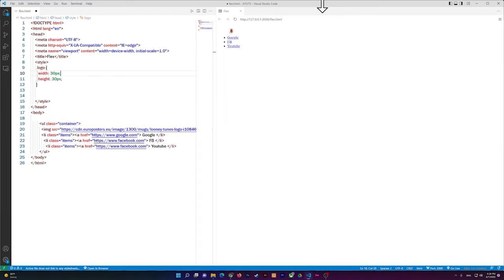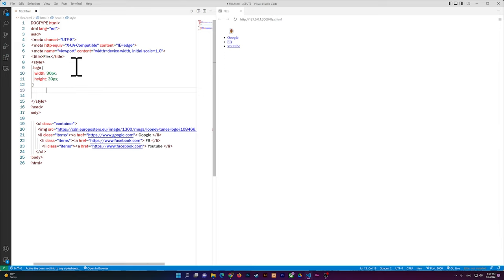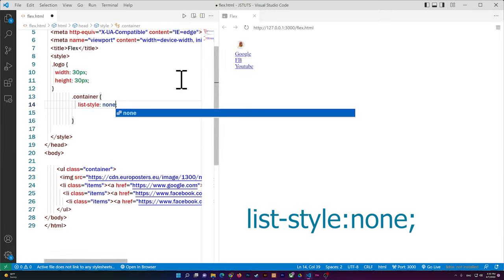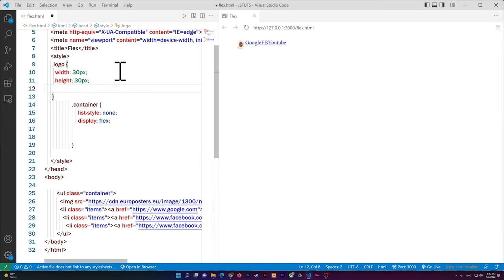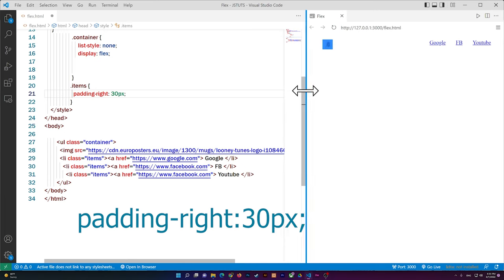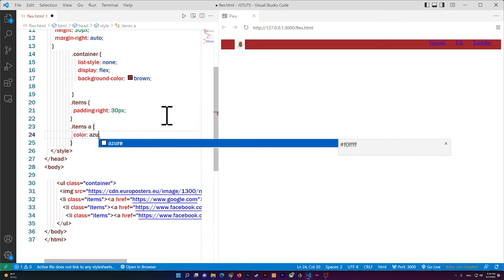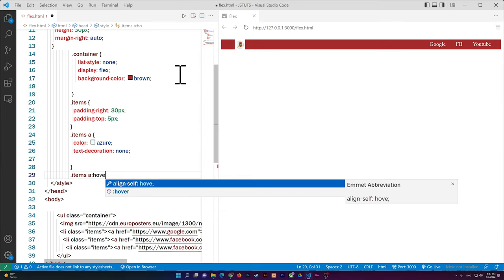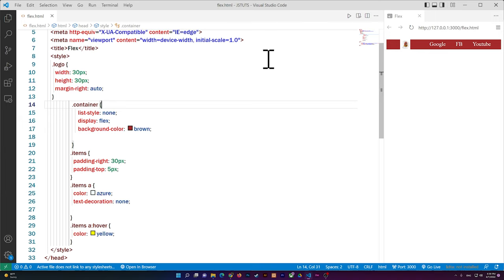Logo Left, Navigation Right - HTML & CSS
In this video, I will show you how to keep the logo on the left side of the navigation bar while pushing the navigation links to the right side of the screen.